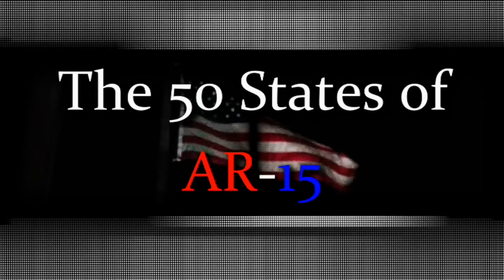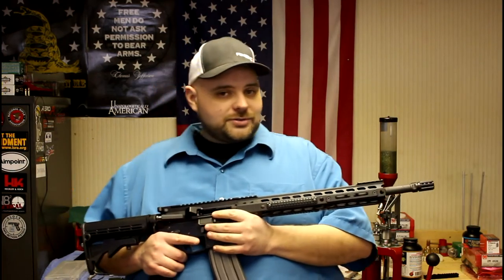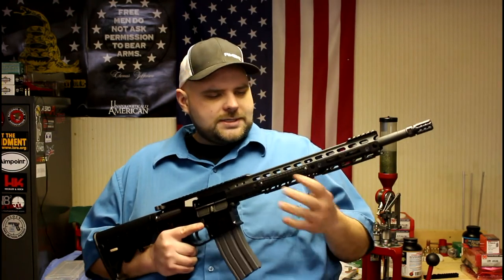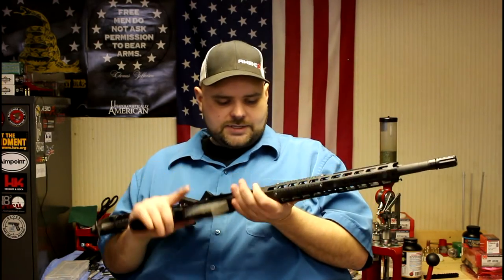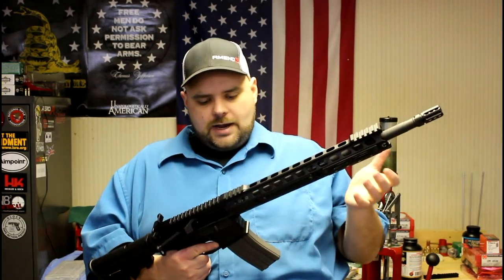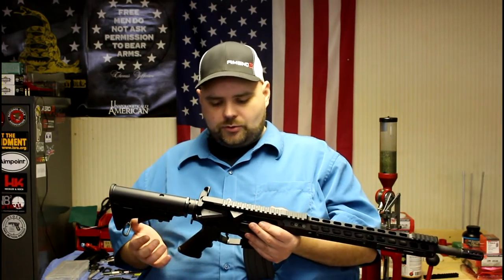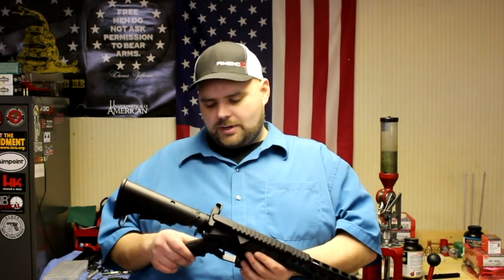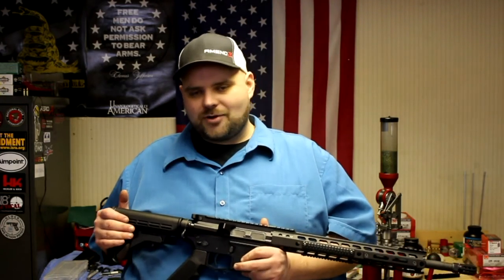The 50 States of AR-15: Illinois Rifle Build (Manticore Arms, R-Guns, DR Guns, BAT Arms)